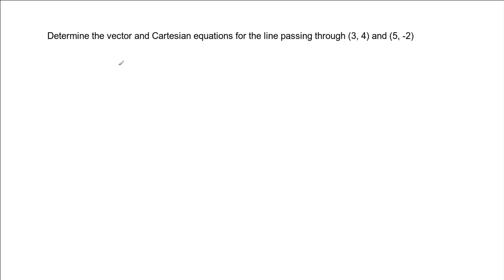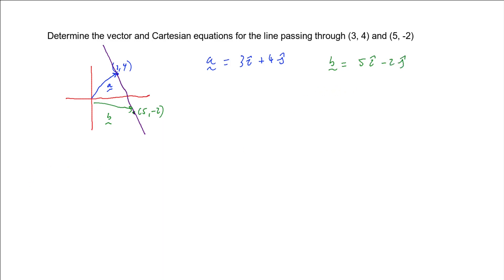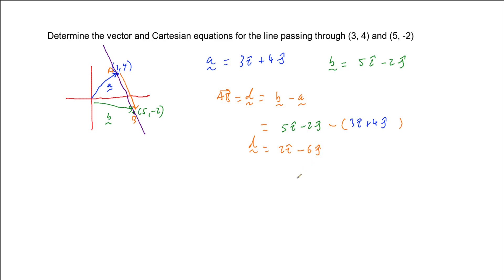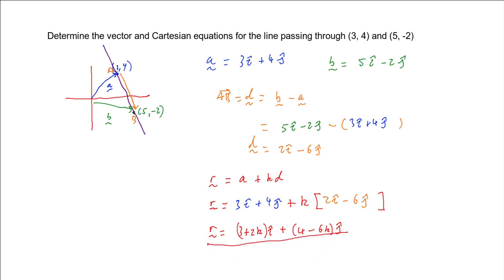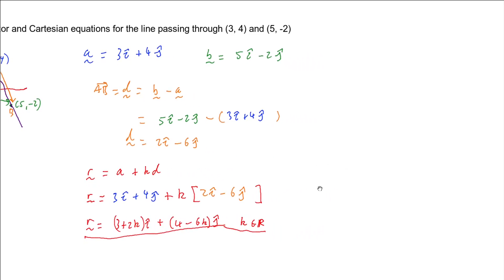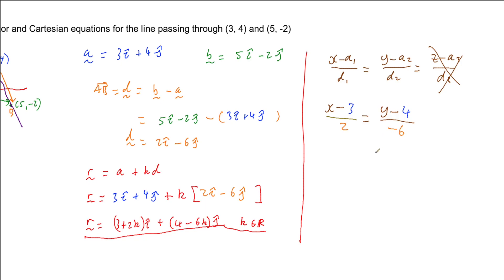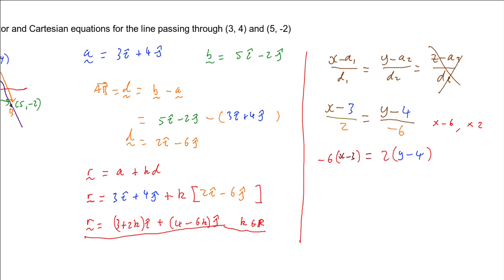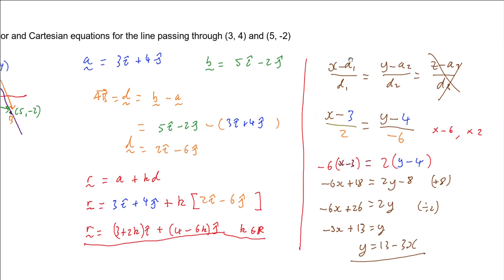Example of Determining the Vector and Cartesian Equation of a Line 1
This video demonstrates how to use vector addition to determine the vector equation of a line in 2D space passing through 2 points. The video also covers how to determine the Cartesian Equation of the line using the vector information.